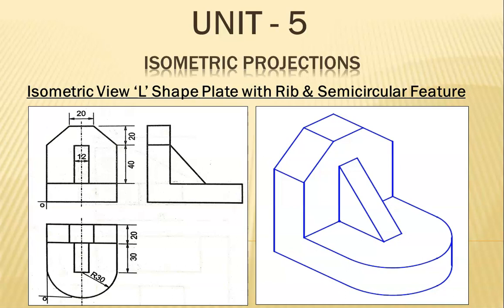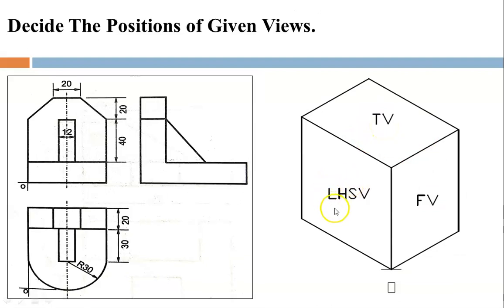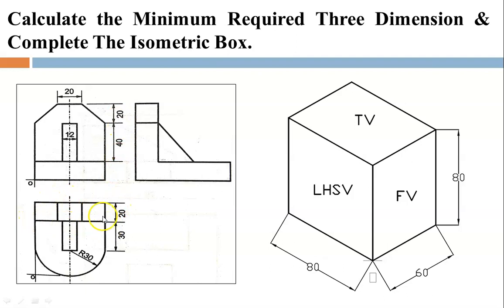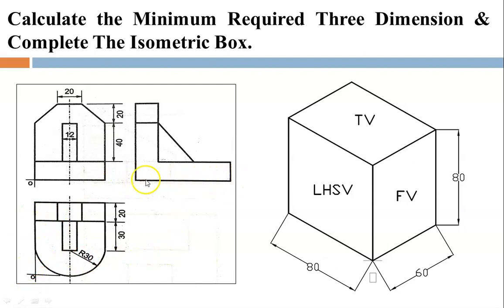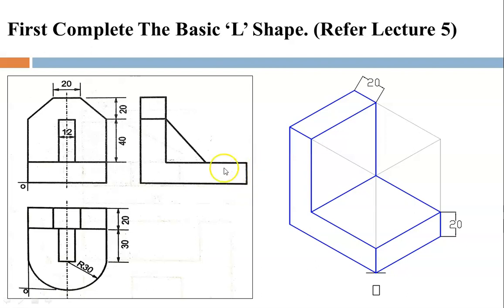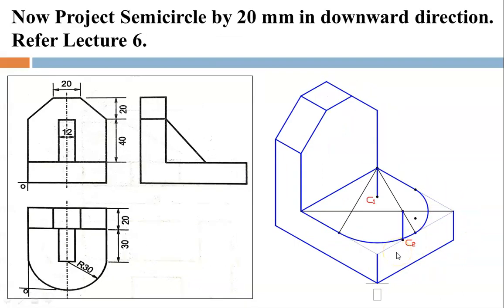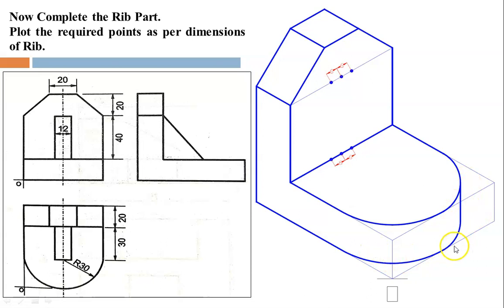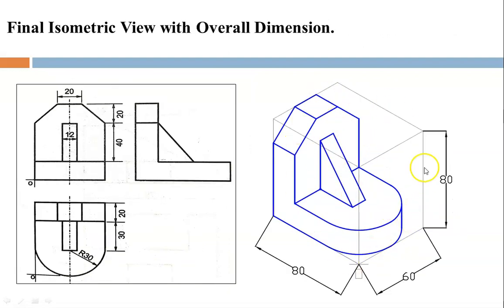Lecture 7 Isometric View of L shape Plate having Semicircular Feature at base & Rib at the Center